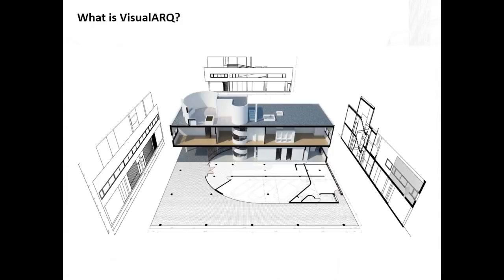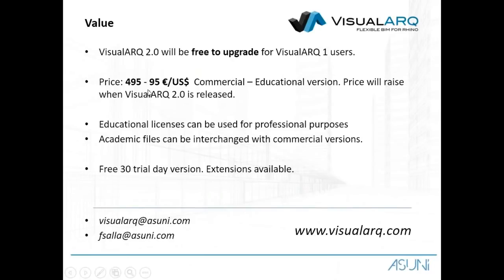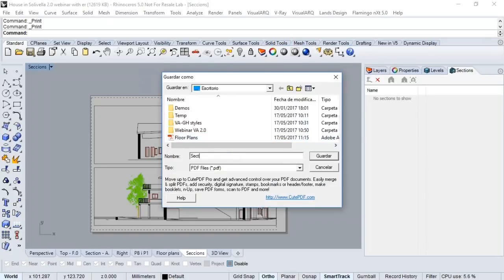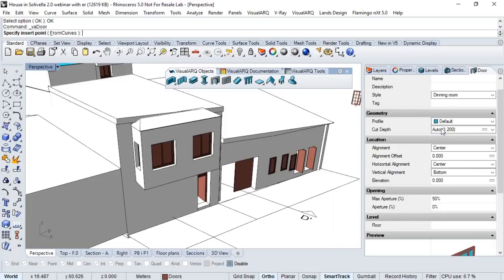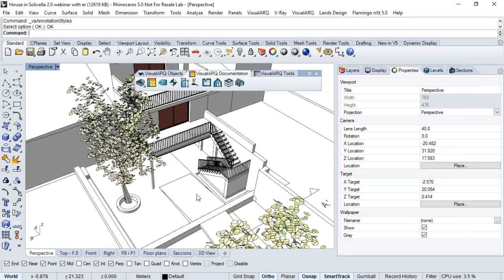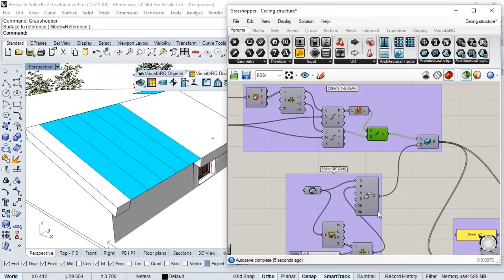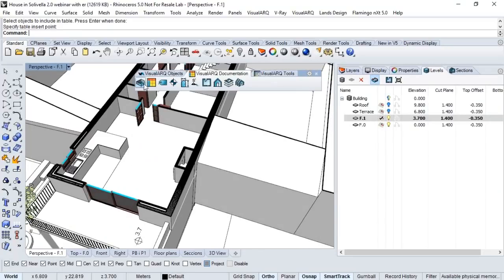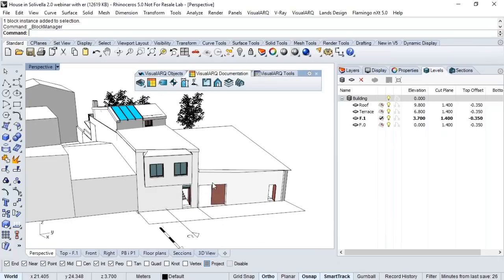VisualARQ 2.0 Beta Webinar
See the new features of VisualARQ 2.0 in this webinar recorded with the VisualARQ 2.0 Beta version.

In the webinar you can see the following new fetaures:

- New toolbar: object selection commands.
- New Section and Level Manager
- Real time 2D vector drawings
- New VisualARQ object styles from Grasshopper definitions
- New Furniture, Element and Annotation object, also created from Grasshopper definitions
- Custom parameters created by object, by style, by Document and from Grasshopper
- Tables listing objects with custom parameters
- New features of the Space object
- VisualARQ objects in external references.